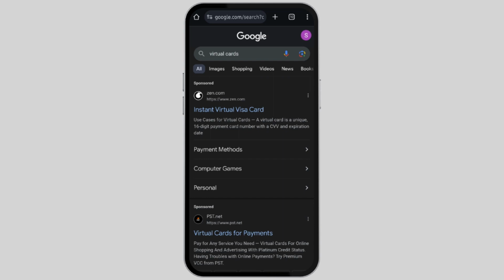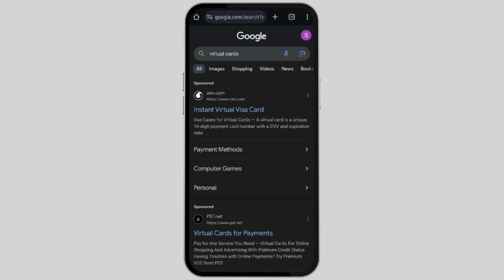How to Get a Virtual Credit Card (Easy)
Discover the easy steps to obtaining a virtual credit card in this detailed tutorial. Virtual credit cards offer a secure and flexible way to manage your online transactions without exposing your real credit card details. Whether you're looking to improve your online shopping security or need a temporary credit card number for a free trial, this video will guide you through the process of getting a virtual credit card quickly and efficiently.

- Benefits of using a virtual credit card
- How to choose the right virtual credit card provider
- Step-by-step instructions on how to apply for and obtain a virtual credit card

Virtual credit cards are an excellent tool for enhancing your financial security online. Watch this video to learn everything you need to know about virtual credit cards, including tips on selecting the best provider based on fees, features, and security.

**Topics Covered:**
- Advantages of virtual credit cards
- Comparing top virtual credit card providers
- Applying for a virtual credit card